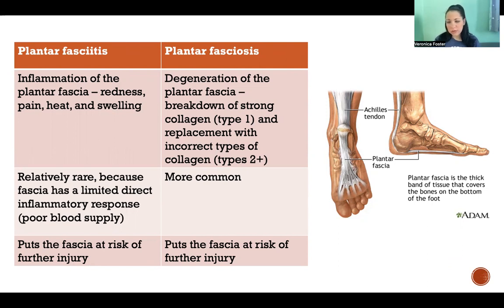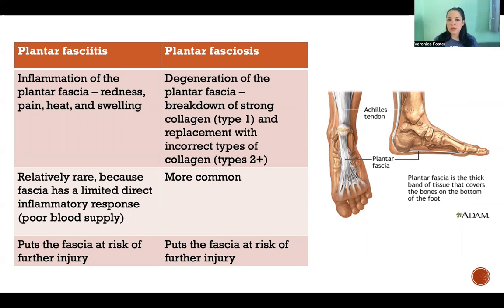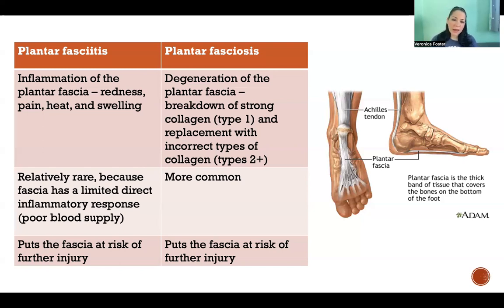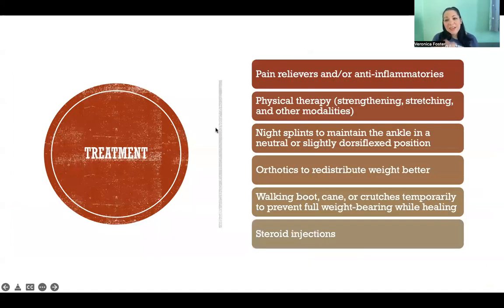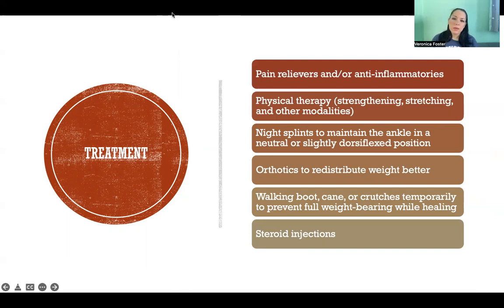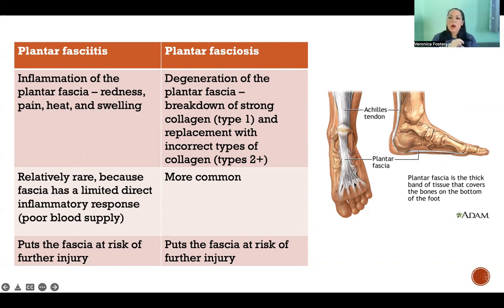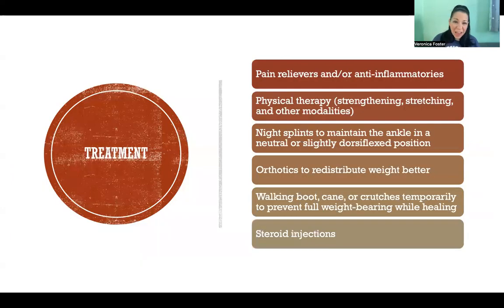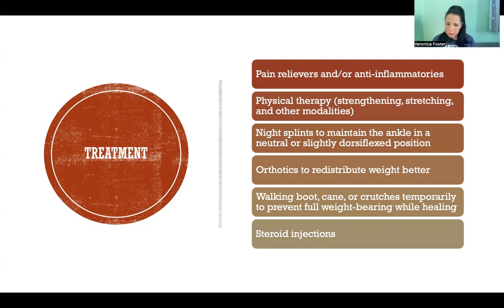Plantar Fasciitis vs Fasciosis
Plantar Fasciitis vs Fasciosis: Inflammation, Degeneration, Collagen, Type 1, Other types, Overuse, Blood supply, Inflammatory response, Risk of injury, Treatment, Pain relievers, Anti-inflammatories, Physical therapy, Strengthening, Stretching, Other modalities, Night splints, Dorsiflexion, Stomach sleepers, Orthotics, Walking boot, Cane, Crutches, Steroid injections, Orthopedic injury, Anatomy and physiology, Pathology